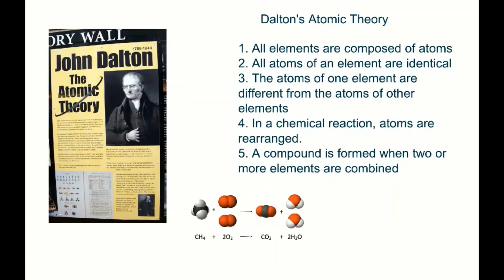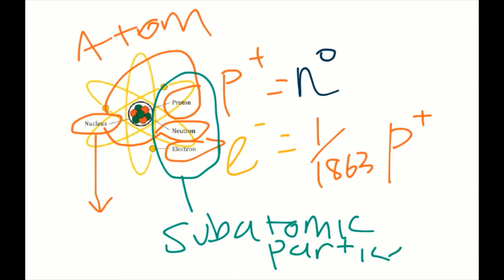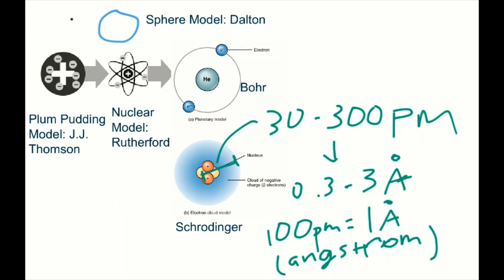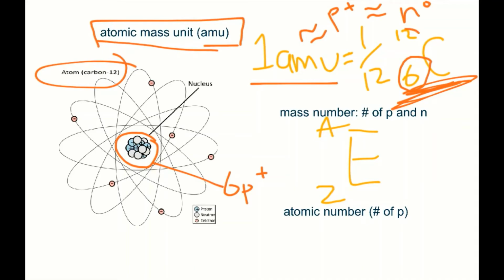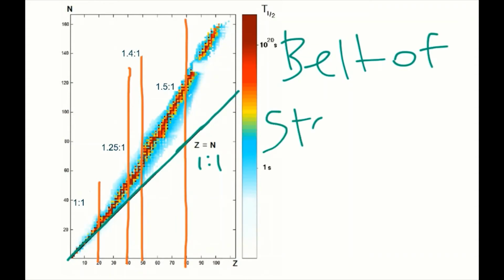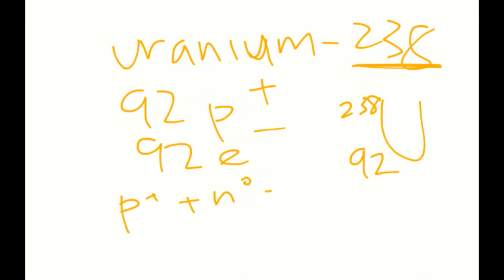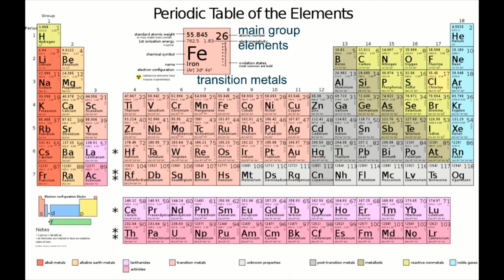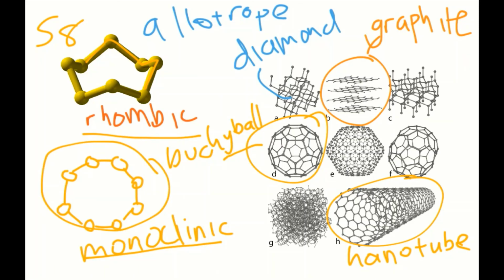2.1: Atoms and Elements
In this video, you will learn more about atoms and elements and their place in chemistry.
Key Terms:
Atom Dalton's Atomic Theory (#2 is not technically correct because isotopes of the same element vary in the # of n0)
The nucleus is made up of protons and neutrons.
Like charges repel, Opposite charges attract
The discovery of the electron, proton, and neutron
Angstrom(Å)= 100 pm
The Development of the Atomic Model (5 of them)
Atomic Mass Units (amu)
Nuclear Symbol
Atomic Number
Mass Number (The # of p+ and n0)
In a neutral atom, e- = p+ Isotopes
Belt of Stability (N:P ratio increases as the nucleus gets bigger)
Abundance of Elements in the Earth and Atmosphere
Synthetic Elements (Z is greater than 94)
Diatomic Molecules
Allotropes